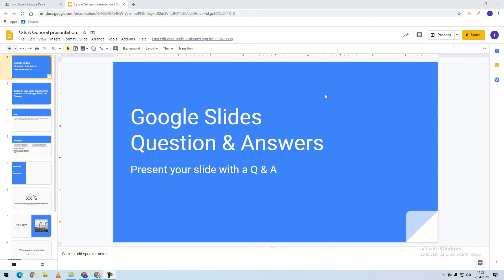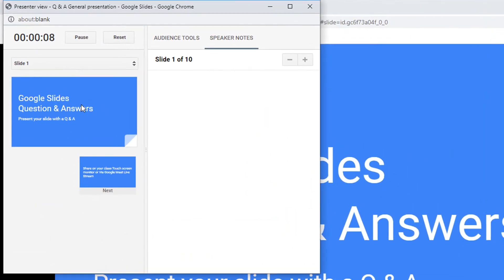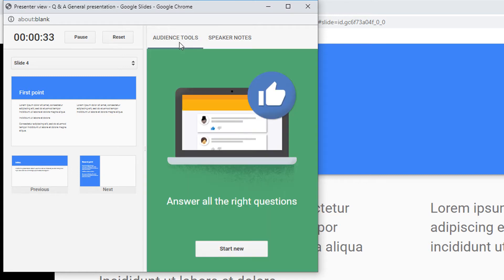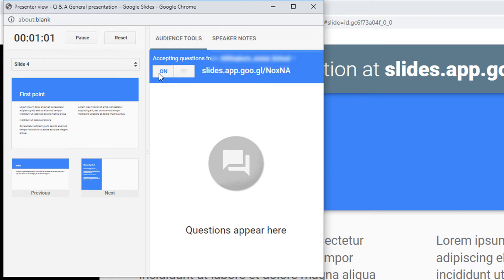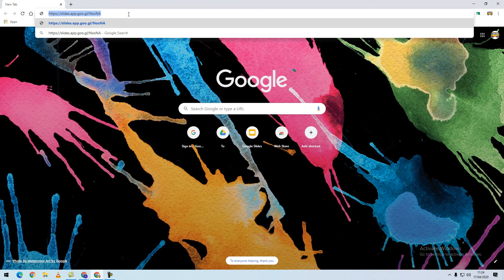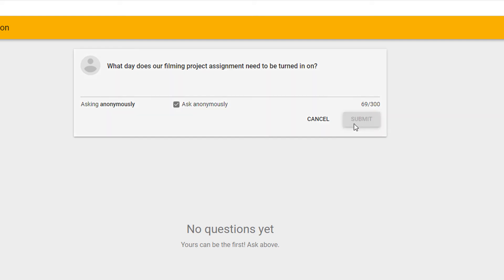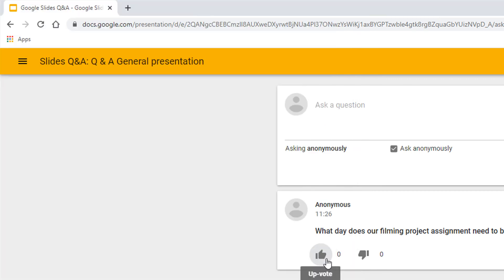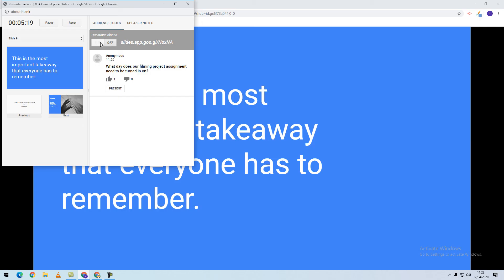How to present Google Slides with audience Q&A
Learn how you can present your Google Slide presentations with the Q&A feature to allow audience participation.